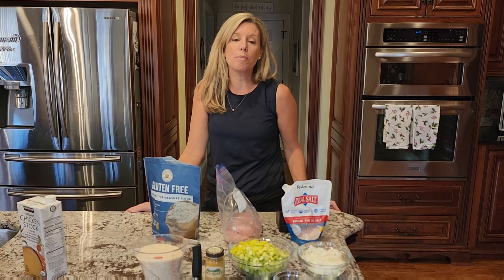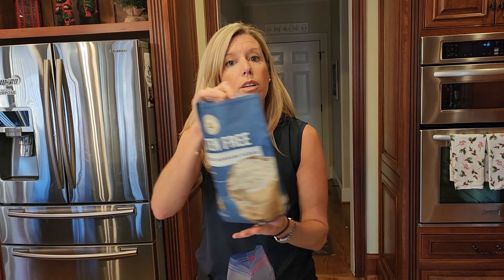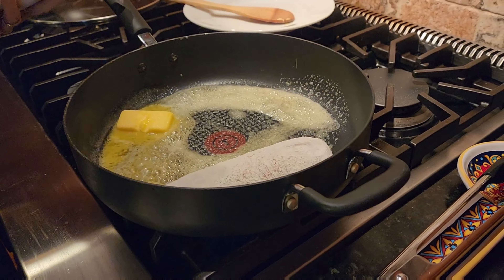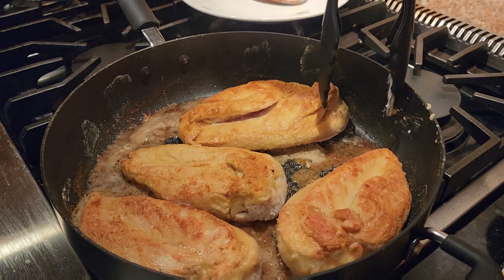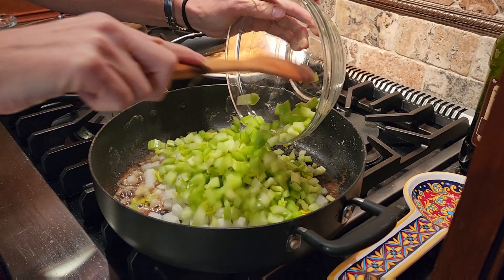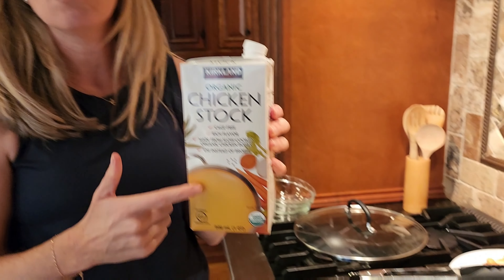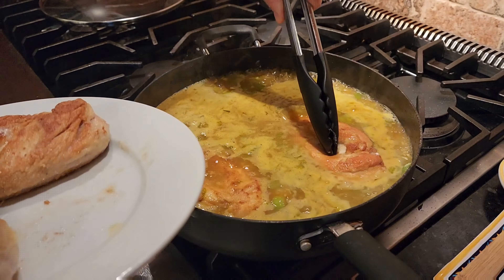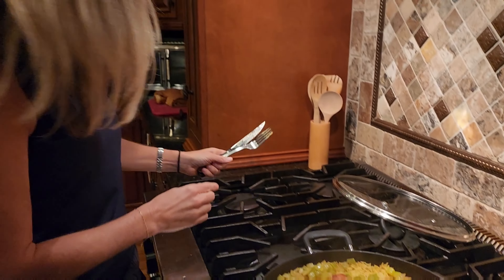AWESOME Chicken Curry and Rice!! (Easy, One-Pot Meal!)